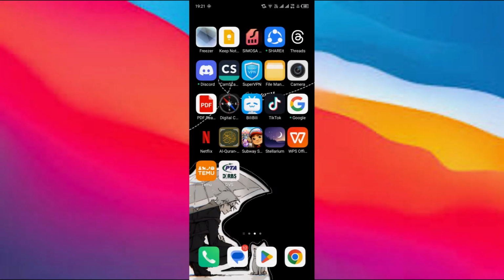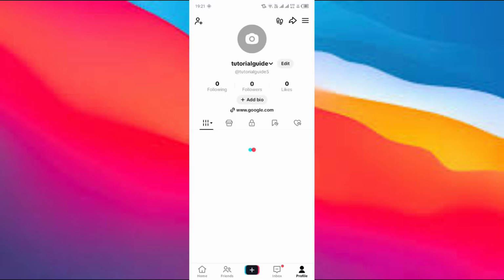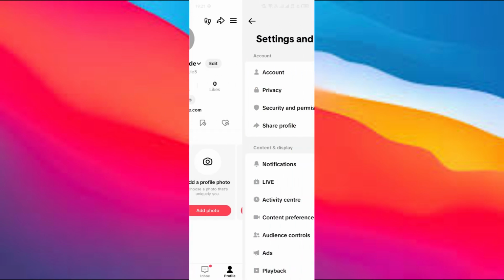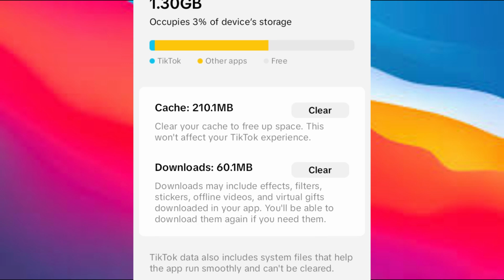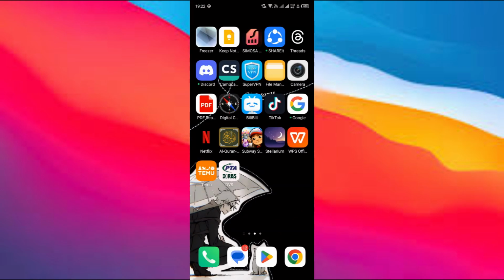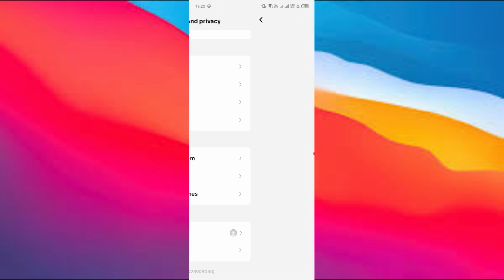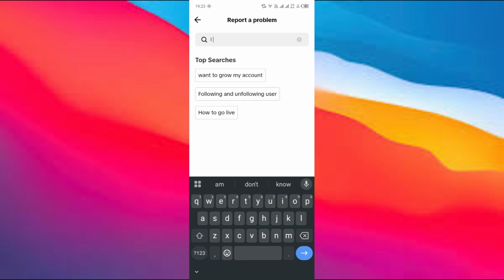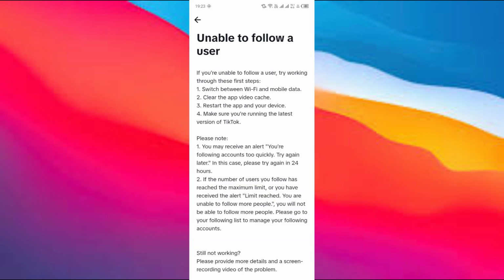Can’t Follow People on TikTok? Fix Guide – Step-by-Step (2025)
In this video, you'll learn Can’t Follow People on TikTok? Fix explained in clear detail for 2025. If you’re experiencing follow button issues or the app won’t let you connect, this tutorial shows exactly Can’t Follow People on TikTok? Fix how to resolve it on mobile and tablet.

💡 You’ll walk through common solutions and best practices to restore your follow functionality.

🔧 In this guide, you’ll learn:

Can’t Follow People on TikTok? Fix by clearing cache and app data

Can’t Follow People on TikTok? Fix through updating or reinstalling the app

Can’t Follow People on TikTok? Fix with account limits or restrictions

Can’t Follow People on TikTok? Fix when the follow button is greyed out